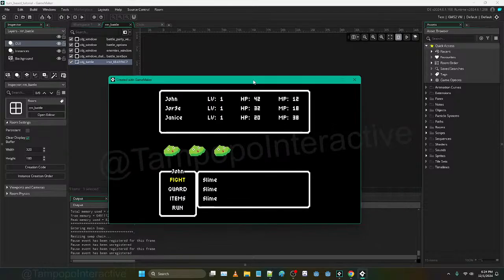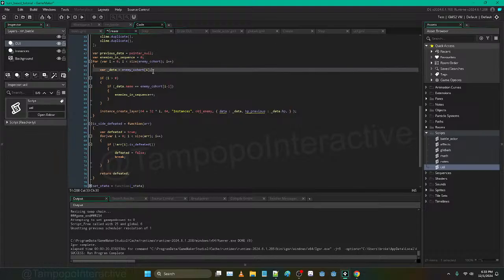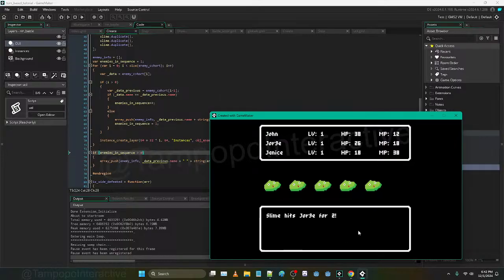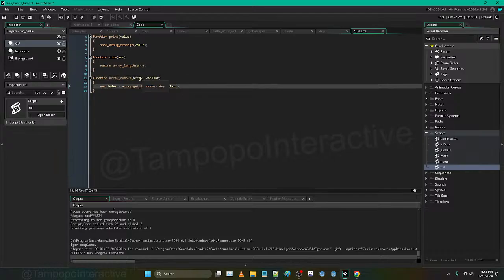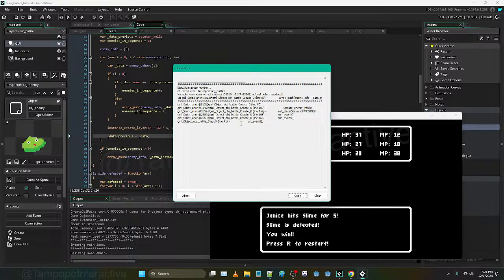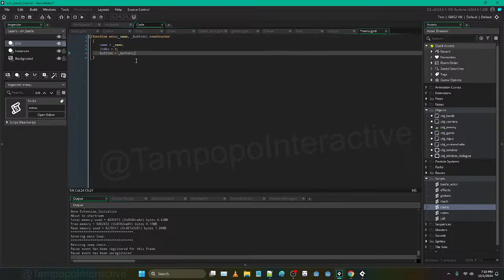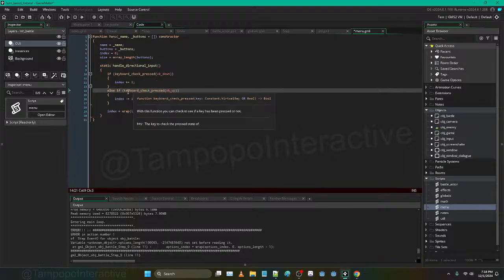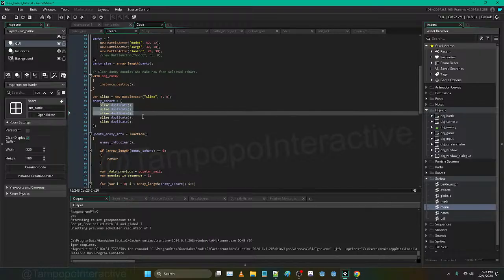Live Game Design - 2D Turn-Based RPG in Gamemaker - Dragon Warrior/Quest, Earthbound, Mother 1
Taking a break from Godot to test out Gamemaker again.